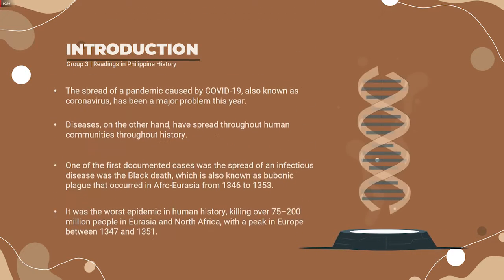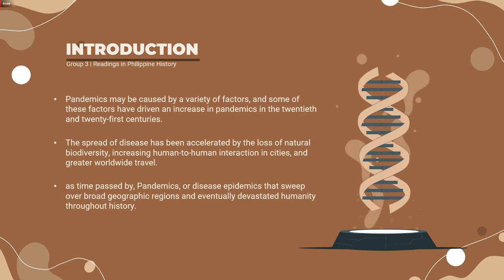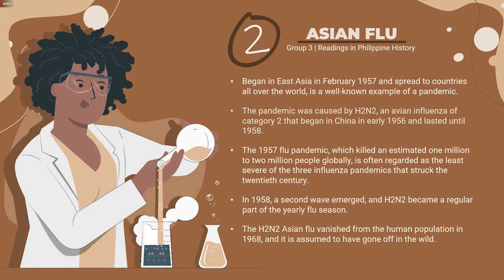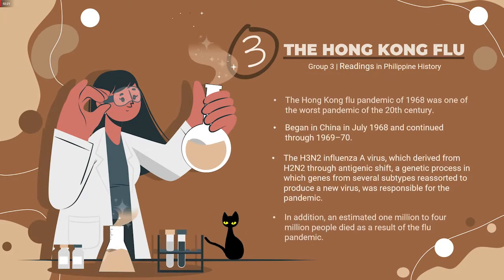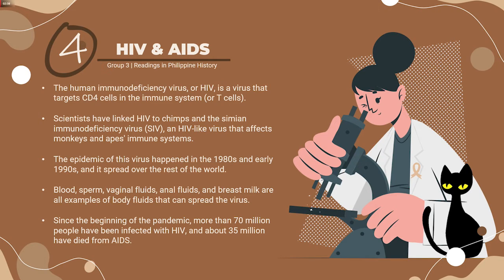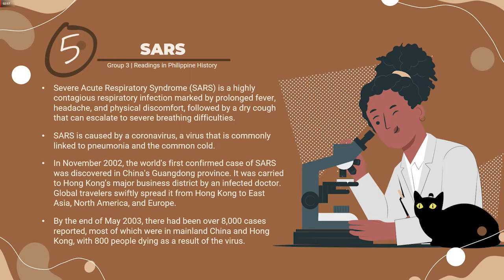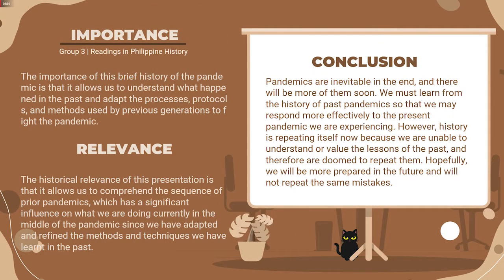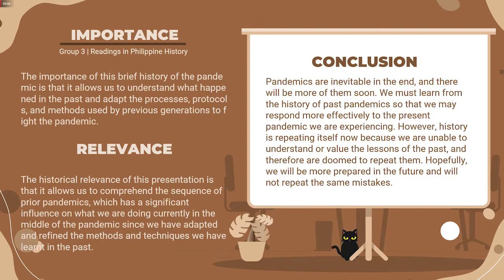PANDEMIC: HISTORY REPEATS ITSELF | SESSION 2: GROUP 3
BMMA 1.1A_MANCIA _MANZANO_MAYAO_OCSIO_PIMENTEL_RPH_TASK_ PERFORMANCE